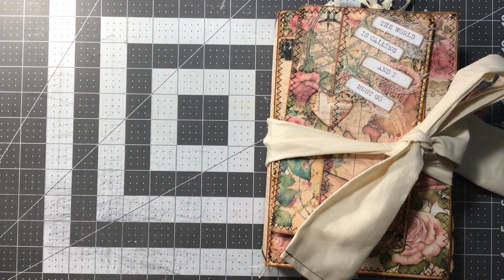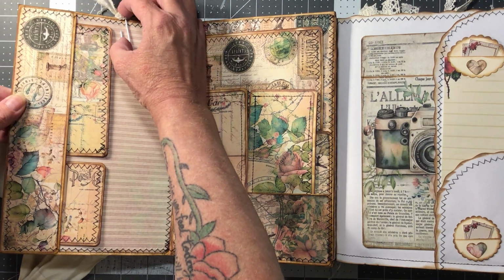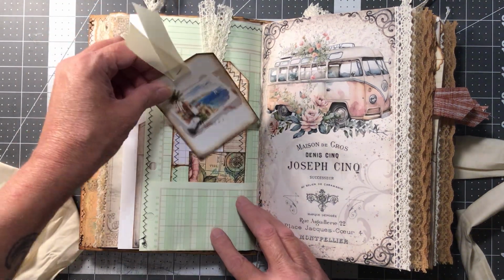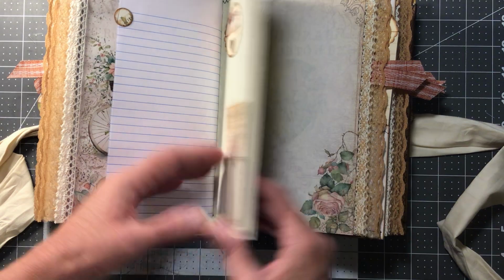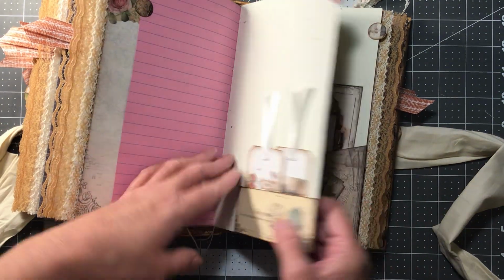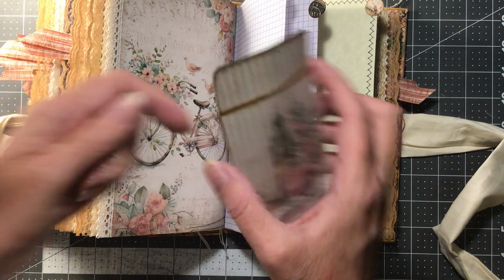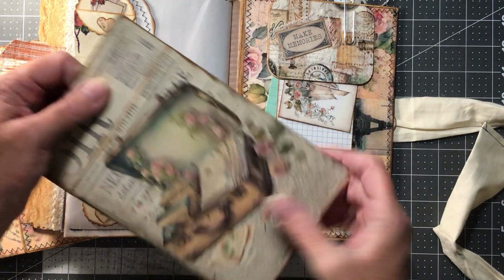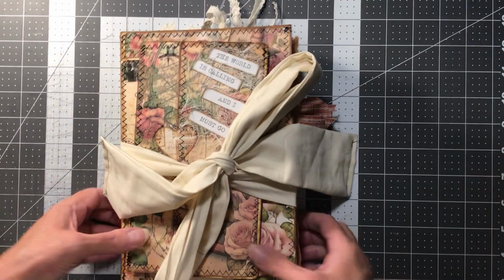Travel Folio Journal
My Facebook page for journals